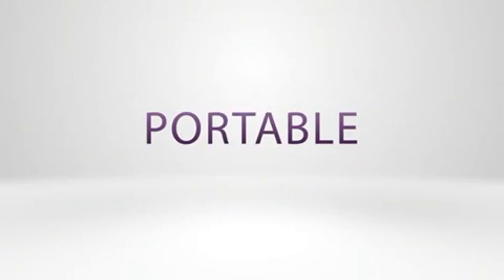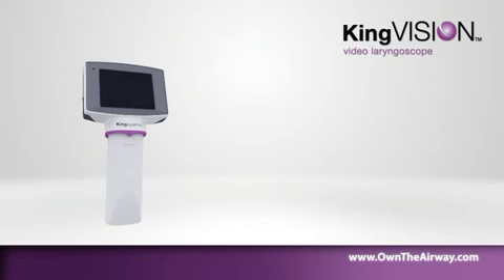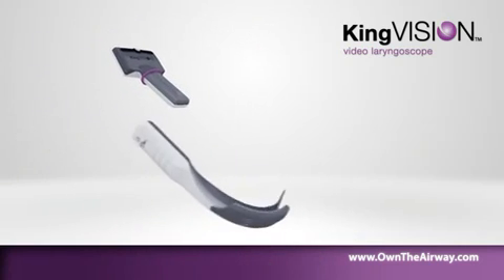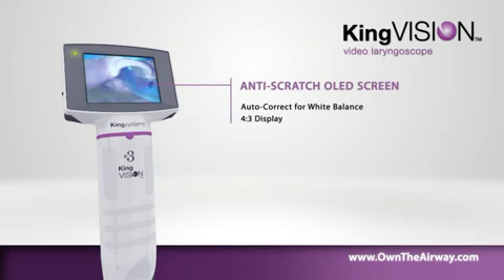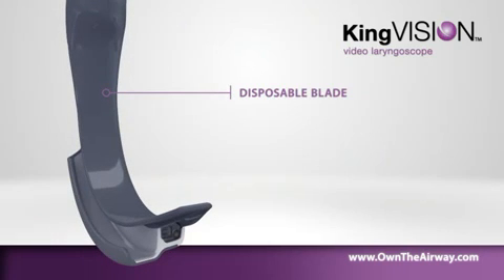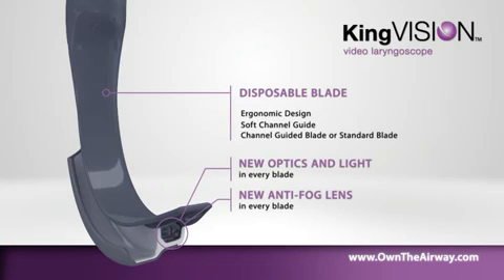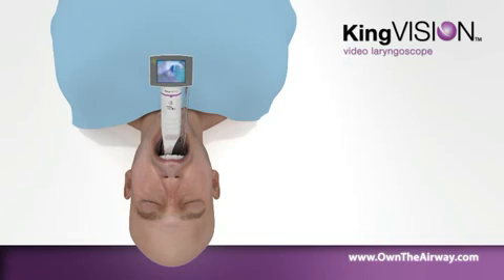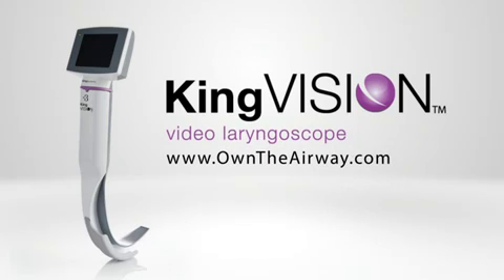Video Laryngoscopes - King Vision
The King Vision Video Laryngoscope -- for difficult and routine intubations. It is the first lightweight, cost-effective video laryngoscope with a clinician-friendly design, disposable channeled and non-channeled blades and reusable, integrated OLED video display.